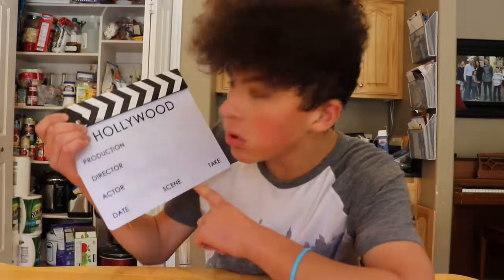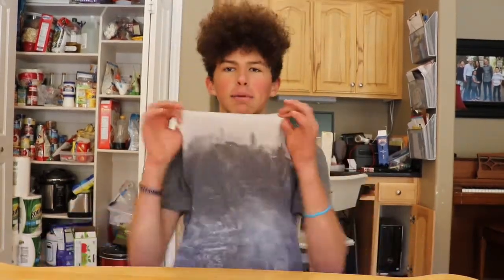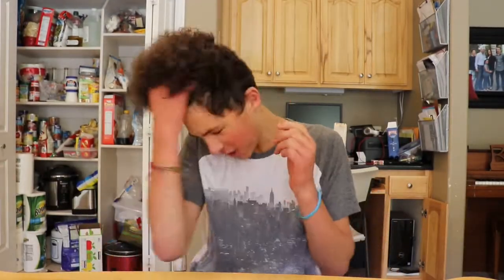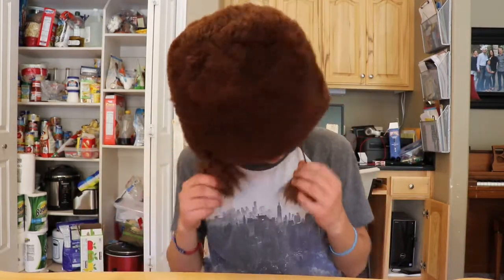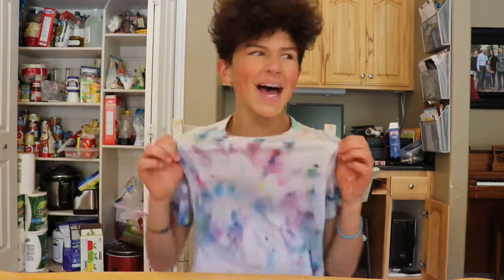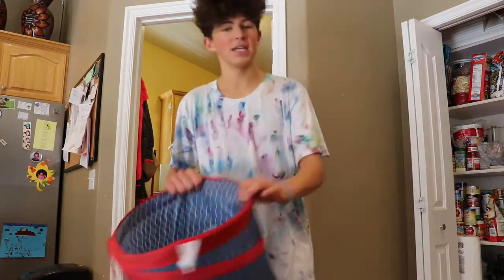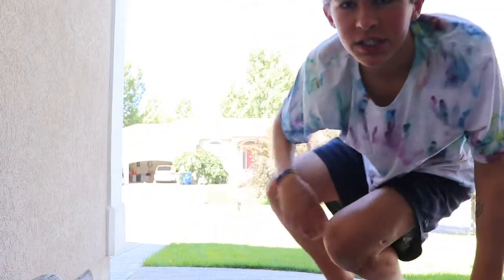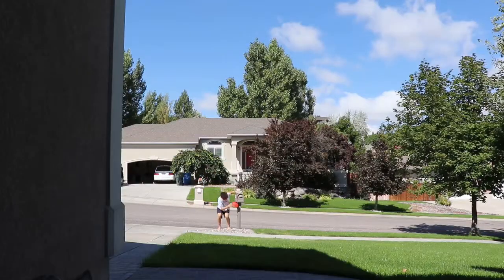MAGIC WITH JACK! (DON'T BLINK)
OooLaLa!  Some pretty great tricks, huh? (wink, wink)